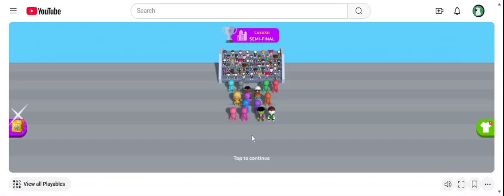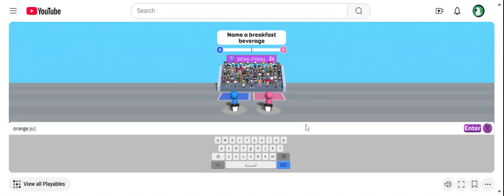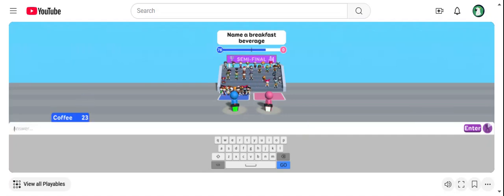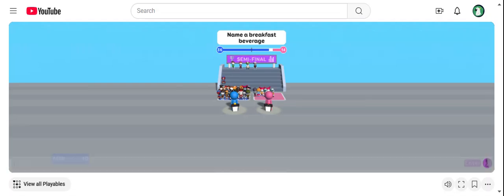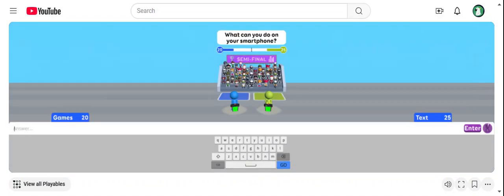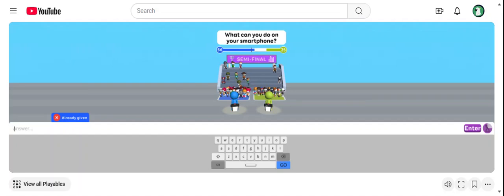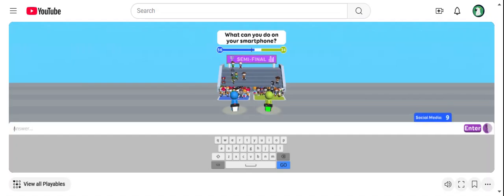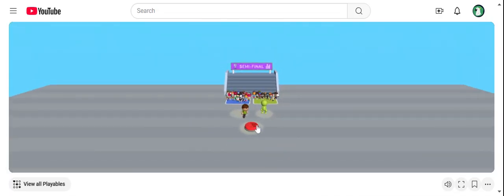Guess Their Answer -- YouTube Playables Game (Lusaka Tournament)